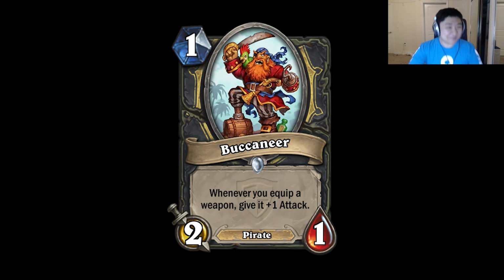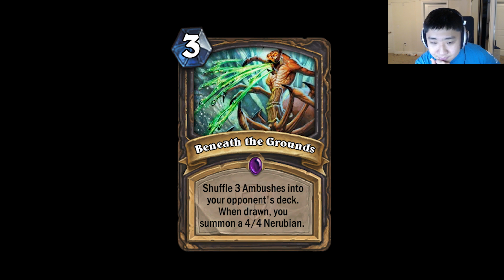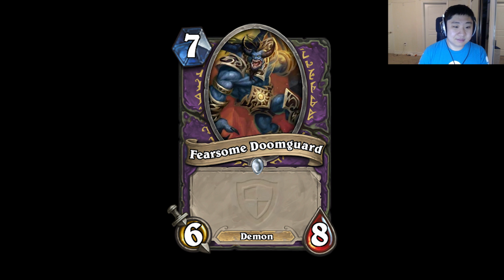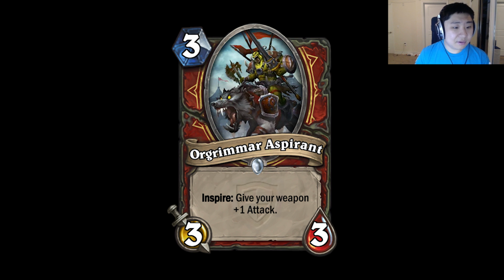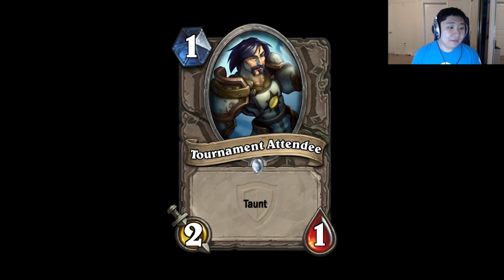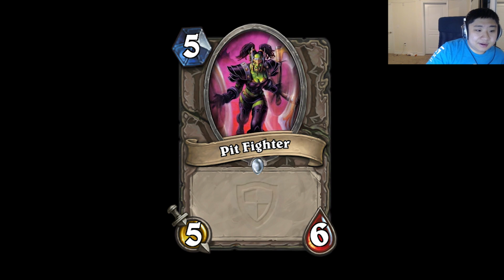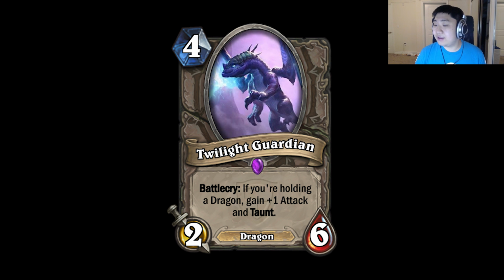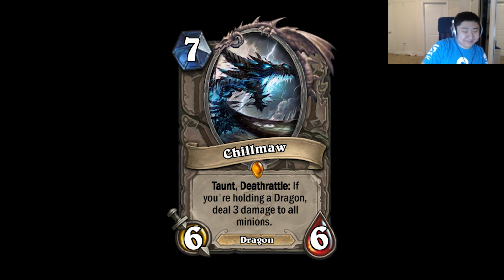Final The Grand Tournament Card Review - Varian / Mistcaller & more! #4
Rogue cards

0:00 Buccaneer
47:06 Undercity Valiant
1:17 Shady Dealer
2:08 Beneath the Grounds

Shaman cards

4:47 Elemental Destruction
6:11 The Mistcaller

Warlock cards

7:40 Fearsome Doomguard
8:44 Tiny Knight of Evil
9:15 Void Crusher
10:22 Dark Bargain

Warrior cards

12:22 Orgrimmar Aspirant
13:15 Sparring Partner
13:53 Magnataur Alpha
14:35 Varian Wrynn

Neutral cards

16:55 Tournament Attendee
17:09 Boneguard Lieutenant
17:26 Dragonhawk Rider
17:52 Ice Rager
18:08 Evil Heckler
18:32 Frigid Snobold
19:31 Refreshment Vendor
20:34 Kvaldir Raider
20:46 Pit Fighter
20:58 Captured Jormungar
21:11 Fencing Coach
22:38 Saboteur
23:20 Mogor's Champion
23:49 Twilight Guardian
26:19 Recruiter
26:56 Sideshow Spelleater
27:44 Bolf Ramshield
28:52 Chillmaw